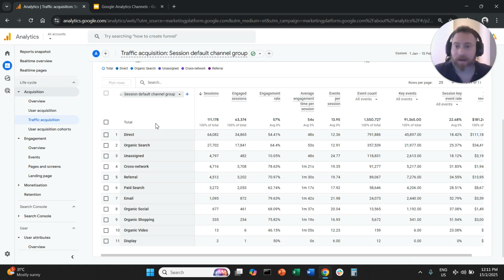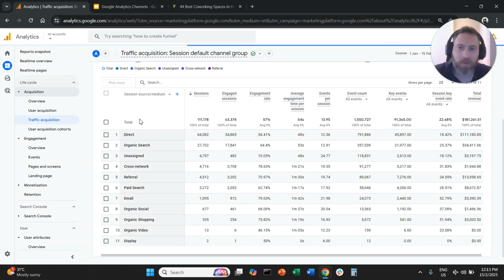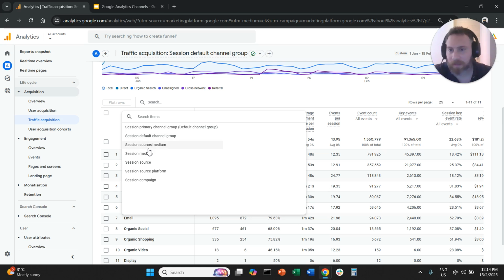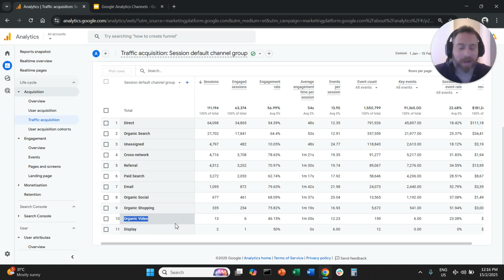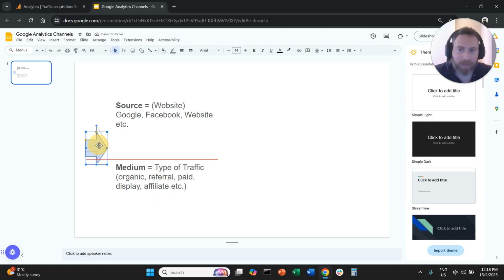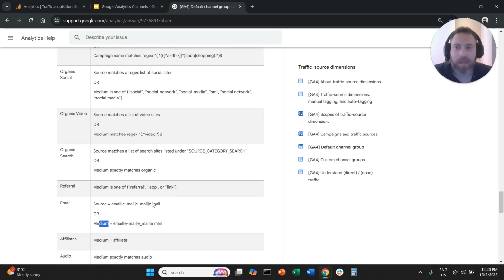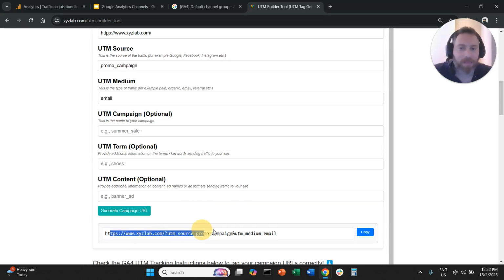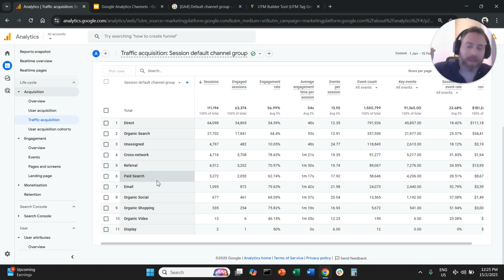Google Analytics Channels [Explained]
► Direct: People landing on your site via typing your URL address, using auto-fill or bookmarks

► Organic Search: People landing on your website via search engines

► Organic Social: People landing on your site via social media websites (organically, not via ads)

►  Referral: People landing on your website after clicking hyperlinks on other websites or platforms

►  Paid Search: People landing on your site after clicking on paid search results (Google Ads)

►  Cross-network: People landing on your site after clicking on Google Ads Performance Max campaigns

► Display: People landing on your website after clicking on Display banners